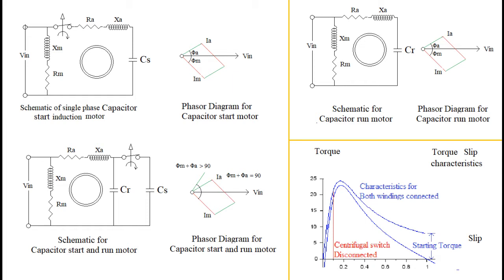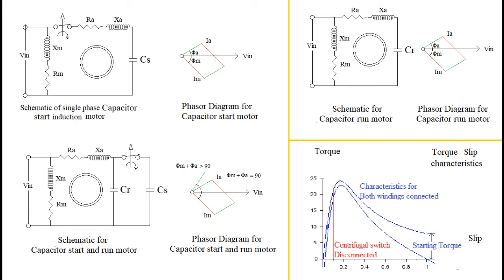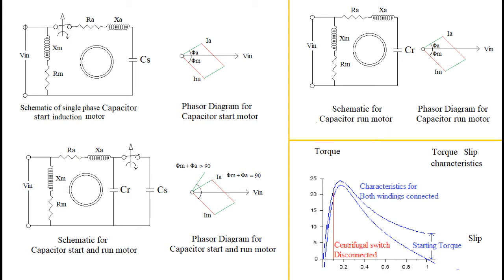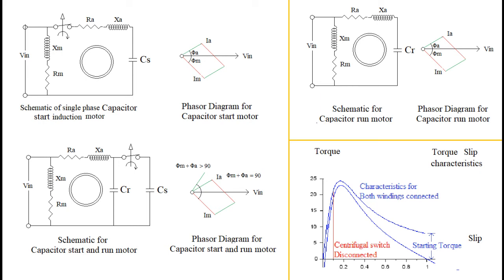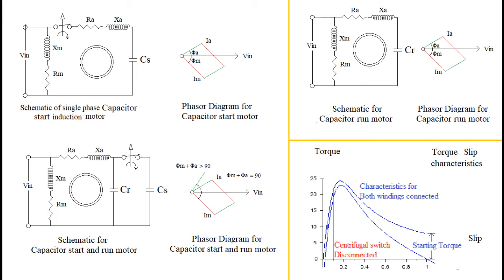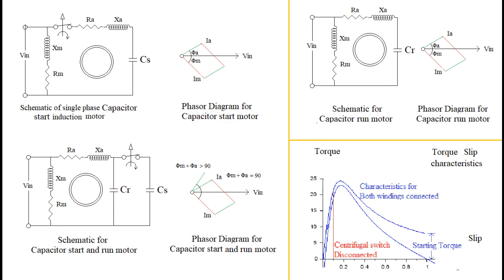2.2 Single phase induction motor’s types